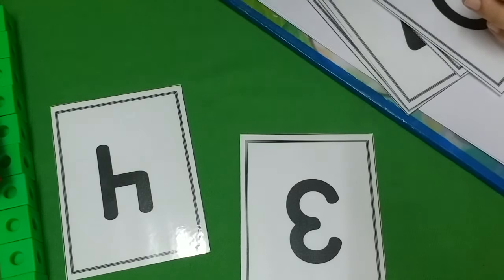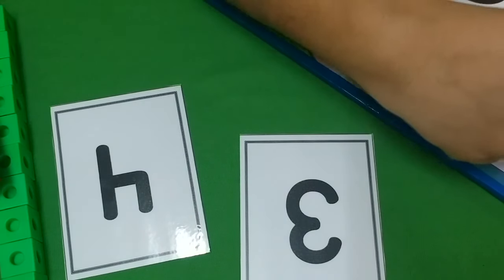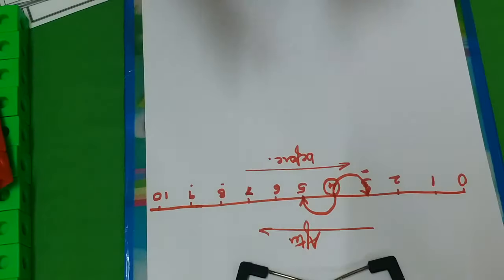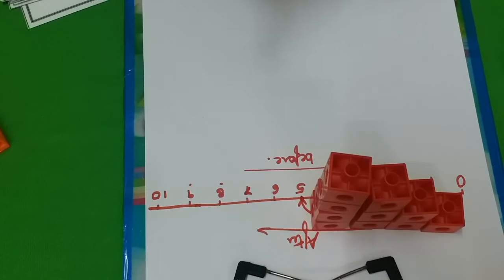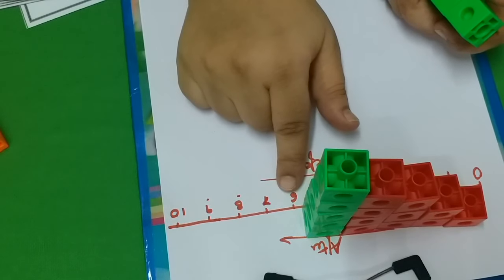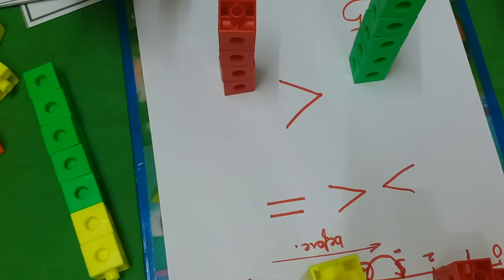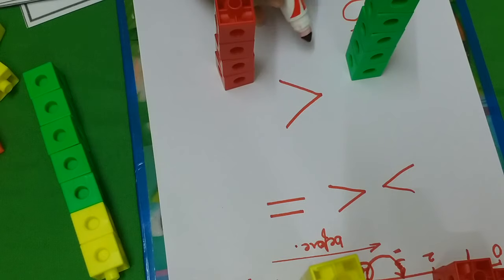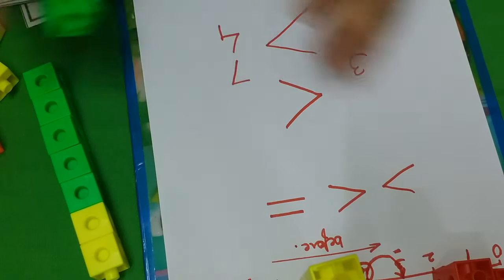Basic math for kids|Before and after numbers, greater and less than numbers|Learning with play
Some basic math concepts a kindergarten kid should know are,
1) Number recognition
2) Sequencing numbers
3) Missing numbers
4) Before and after numbers
5) Concept of tens and ones
6) Greater than , less than and equal to numbers

At learning with play i believe in teaching kids through playway method. So for making math a fun learning method i used a lot of manipulatives, riddles and games to teach my daughter simple concepts. When a child is small we start teaching them numbers through rote learning. But to develop their number sense its important that we help associate numbers to the quantities and that can be easily done with the help of manipulatives. You can use any manipulatives you have available with you and make the learning fun. Only once their basic concepts are clear , they understand the other concepts fast. So do not be in a hurry to teach them everything at one go. Introduce a single concept and do activities related to that concept. Attention span of the kids is very small so do not expect them to sit for an hour and do the activities. Keep the activities small and engaging. Repetition is the key to any learning aspect. So keep repeating the activities unless the child is thorough with that activity before introducing a new activity or concept.

Number sequencing is a very important activity before the child learns missing numbers, before or after numbers or greater than or less than numbers. Only if the child knows sequencing of numbers thoroughly the other concepts will become easy for the child.

Also introduce the concept of tens and ones as soon as you introduce 2 digit numbers to the child. I have a video on place value activities if you want to check it out.

This has all the worksheets for various math activities that you need.

At learning with play i make personalized activity folders and activities for kids. So in case you wanna personalize any activities or activity folders for your kids or as a gift for any other kids please do get in touch with me for details.

For basic math concepts like number recognition, missing numbers and number sequencing activities please check my video:

For teaching skip counting activities to your child in a fun manner please check my video here: